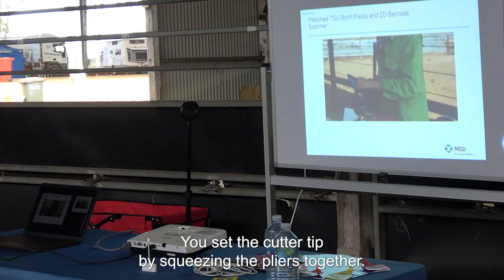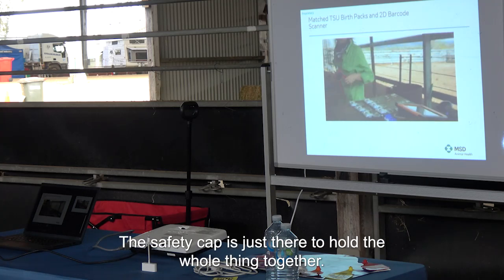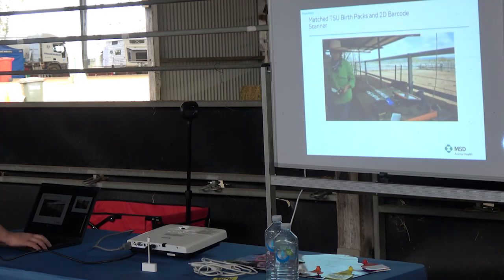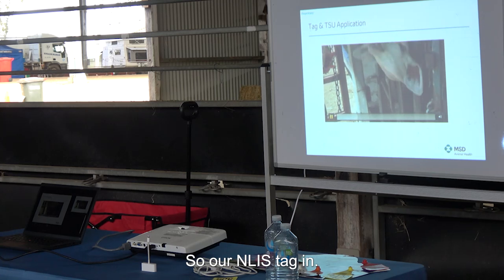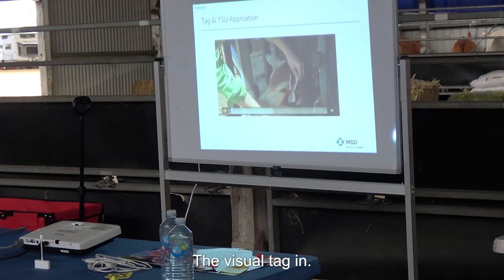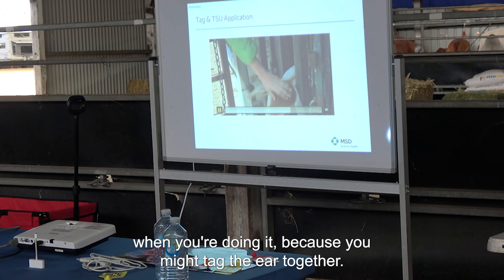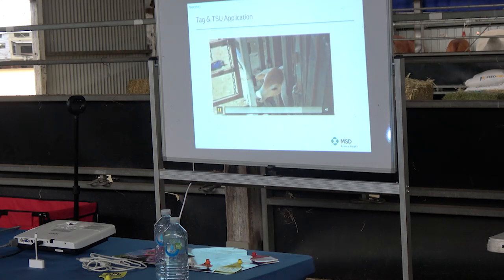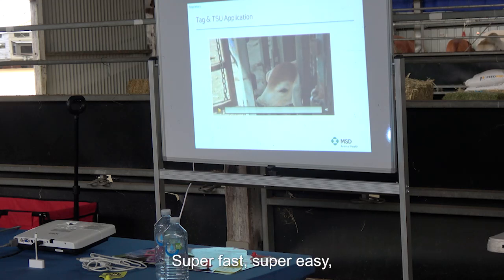Junior Beef 2024 Tissue Sampling Unit Presentation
Junior Beef 2024 Tissue Sampling Unit presentation by Emily Ward and Neil Rogers from Allflex.